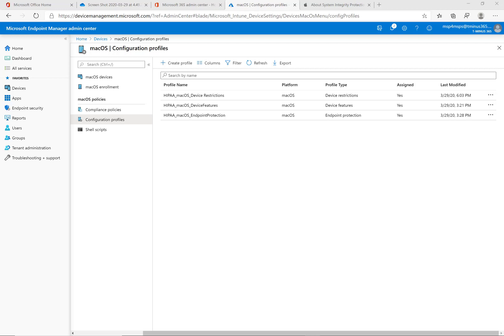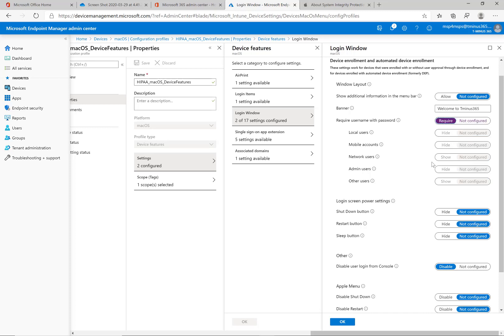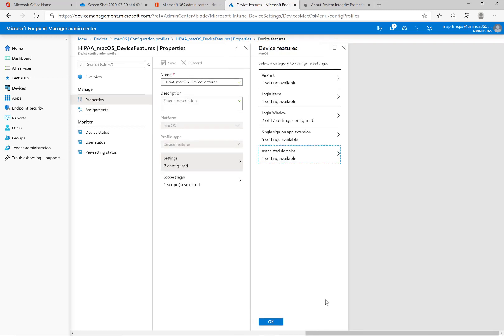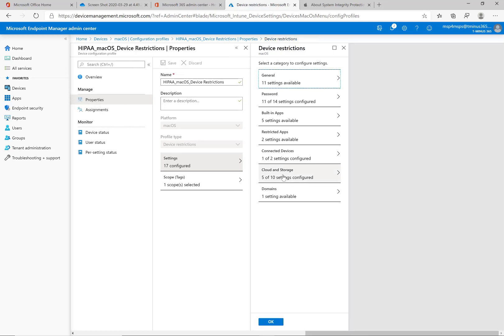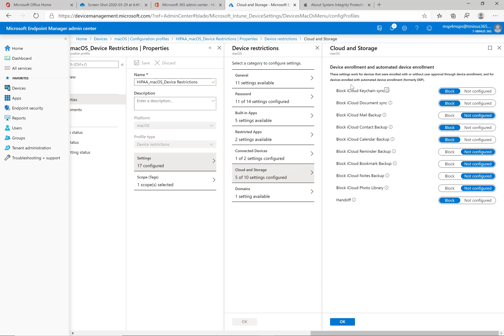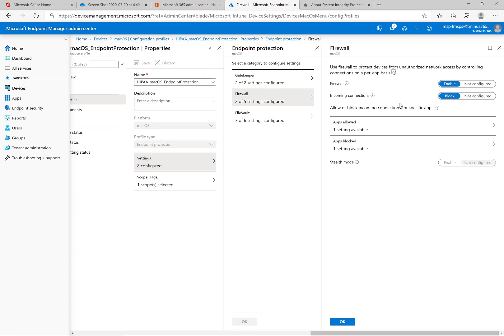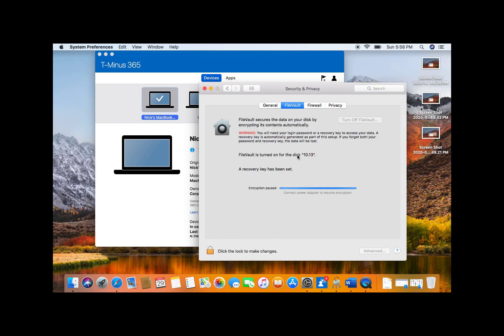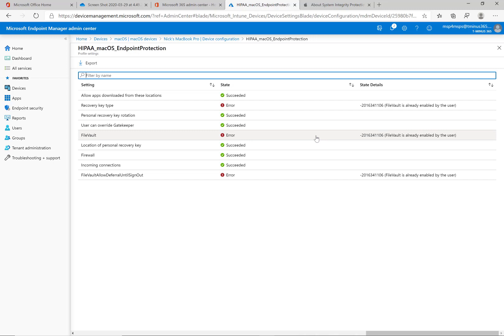macOS Configuration Profiles Intune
In this video, I walk through setting up 3 device configuration profiles for macOS using Microsoft Intune. I take you through all of the settings, show you the changes on a device, and show common errors that might come up.